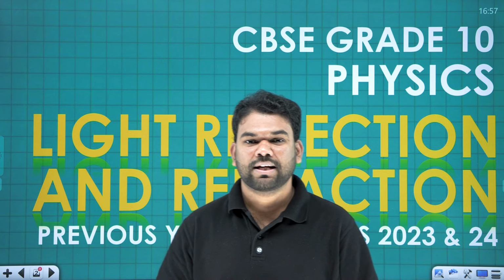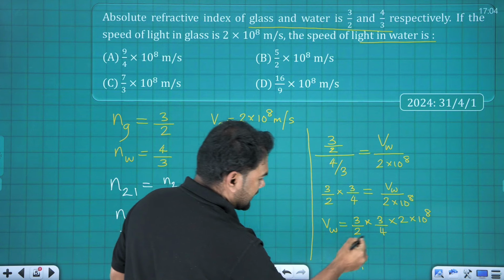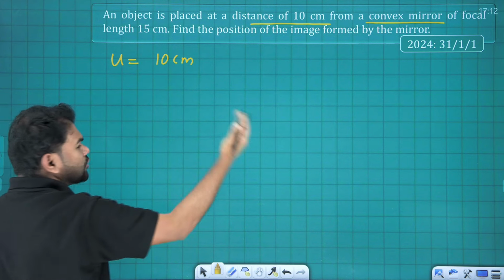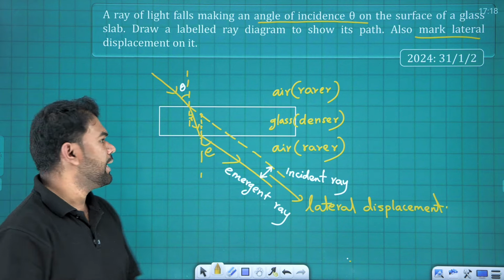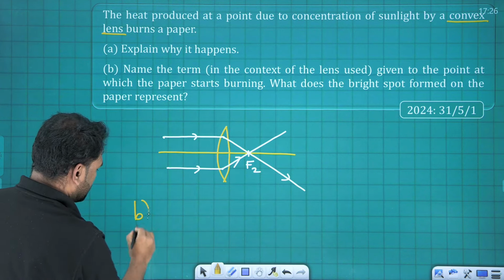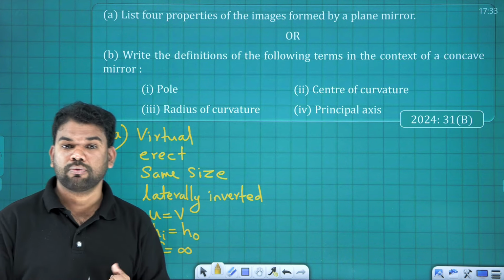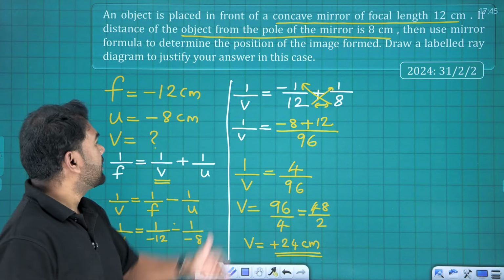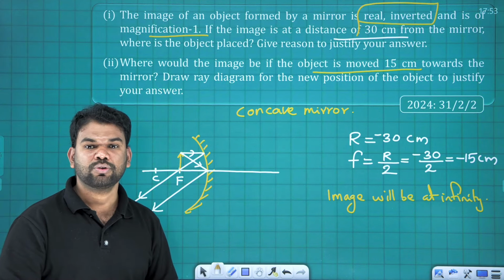CBSE 10 Science | CBSE 10 Physics Previous Year Questions | Light Reflection and Refraction PYQs - 1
Get ready to illuminate your knowledge of Physics with our latest video focusing on the chapter Light Reflection and Refraction from CBSE Class 10 Science! We analyze previous year questions that challenge students every exam season. This comprehensive discussion will not only clarify key concepts but also equip you with effective strategies for tackling similar problems in future tests. Dive in now—hit play and elevate your learning journey!

➡️ Exam: CBSE 10 Board Exam 2025
➡️ Subject: Science [Physics]
➡️ Chapter: Light Reaction and Refraction
➡️ Topics Name: CBSE 10 Science | Previous Year Questions Discussion | Physics | Light Reflection and Refraction PYQs